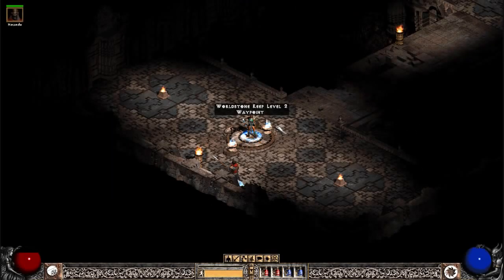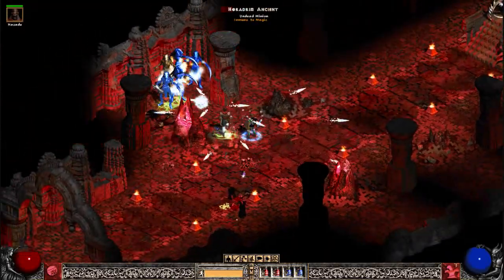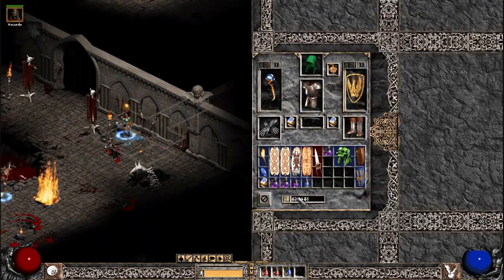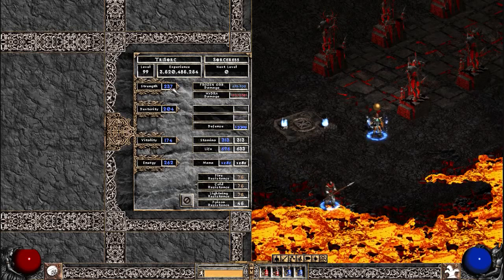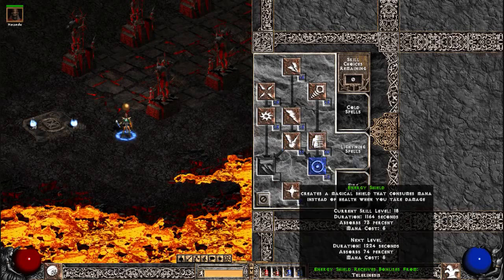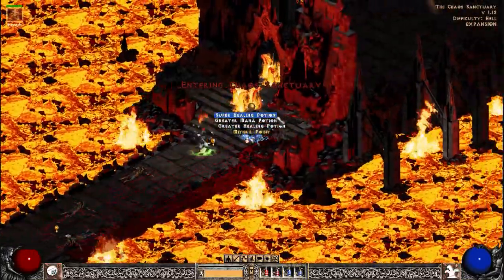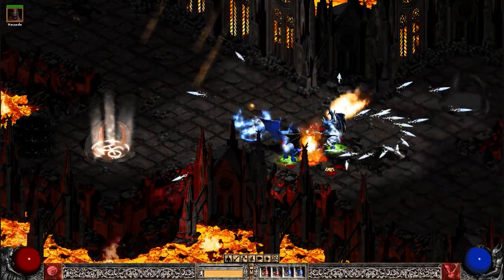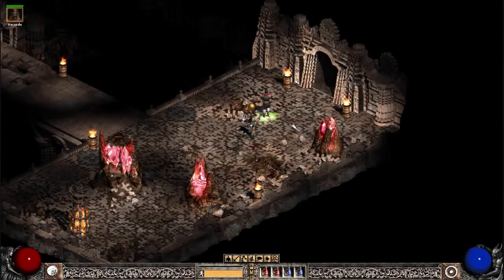Diablo 2 Tri spec Build (Sorceress)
So here is my favorite Sorceress build for Diablo 2. I show off the build at work versus various minions and every boss. I also show the skill distribution and go through items for myself and.

The cold sorceress is one of the most flexible builds as it does not require heavy skill point investment, allowing you to pick up a second element of your choice to deal with cold immunes..

This build is actually worth playing compared to say fire/cold! But its not better than my 200 fcr infinity nova sorceress, I would say if you dont like hectic stressful play, this is for.